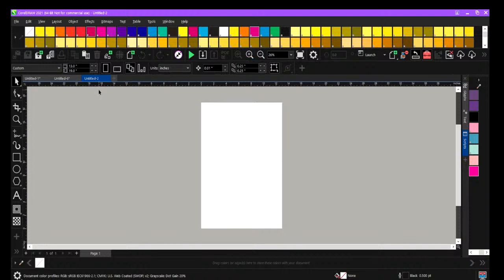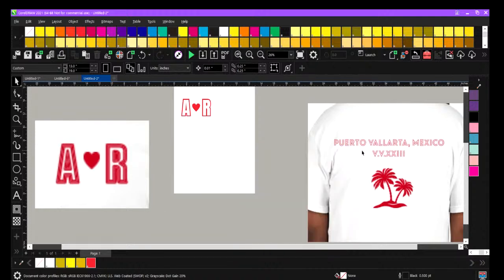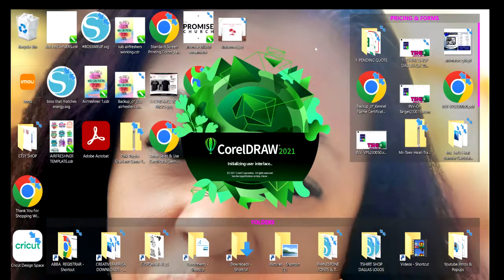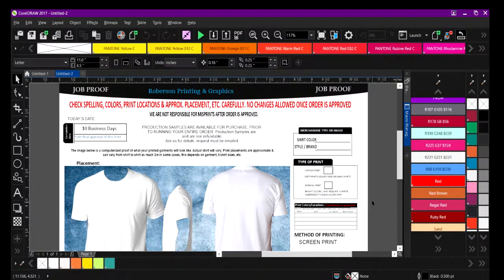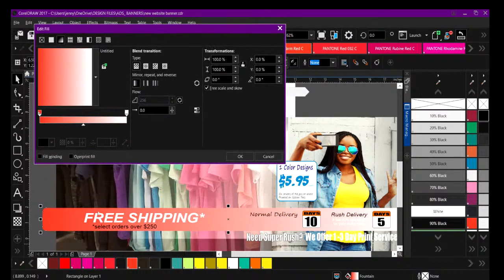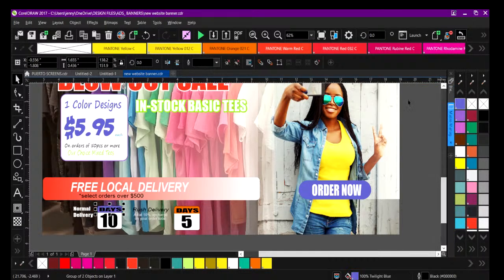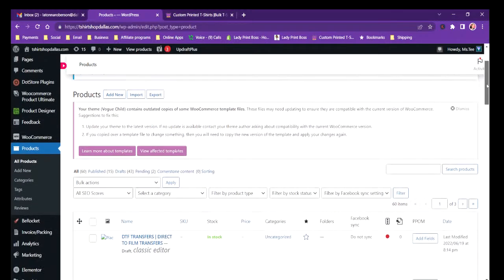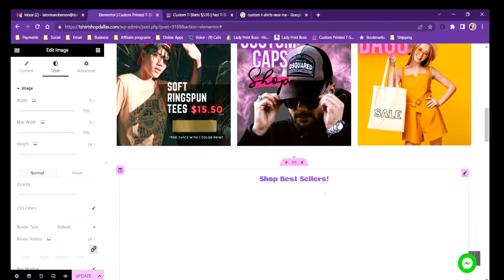HOW TO RECREATE ARTWORK IN CORELDRAW - BASIC TUTORIAL